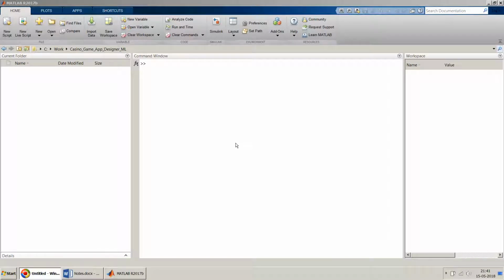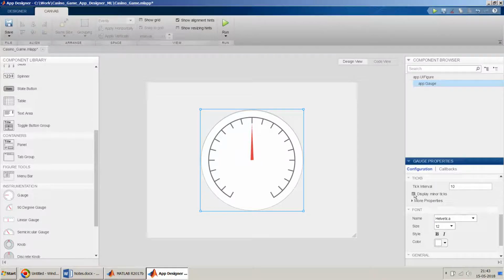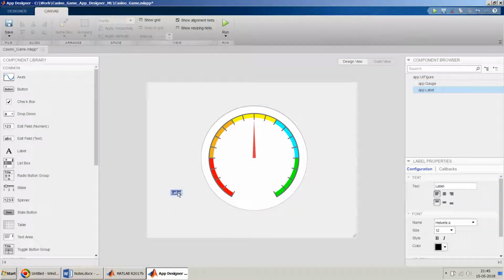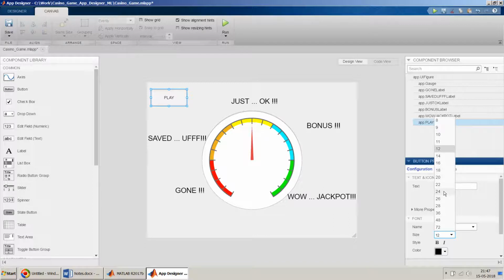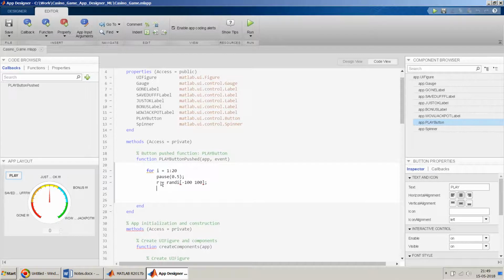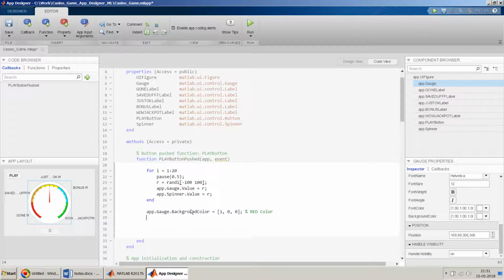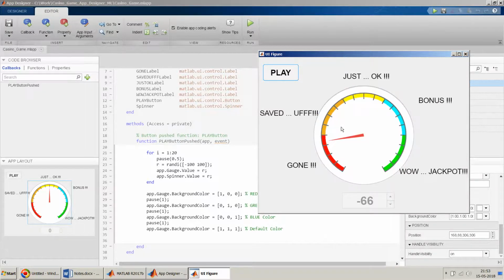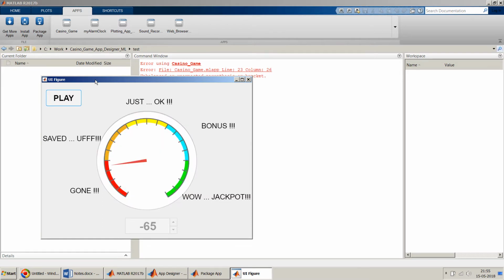How to design a simple Casino Game in MATLAB using App Designer with Gauge and Spinner?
This video shows the steps to create a simple casino type game in MATLAB using App designer. GUI is created using App Gauge and Spinner and labels to mark the winning terms.

Towards the end of this video it shows how to package the App Designer code in an application package (installer) or matlab app which can be shared with friends or colleagues.